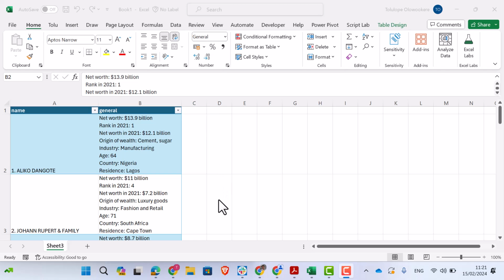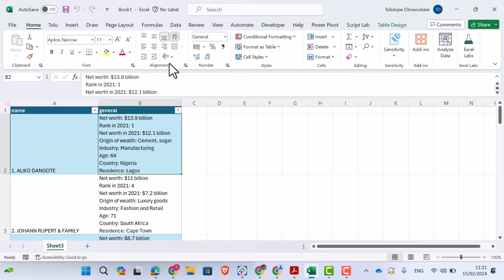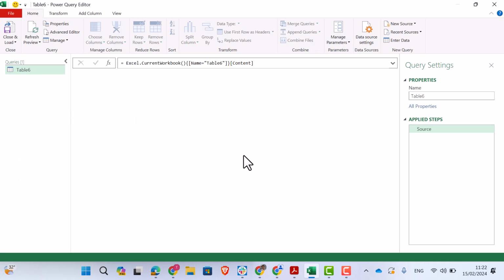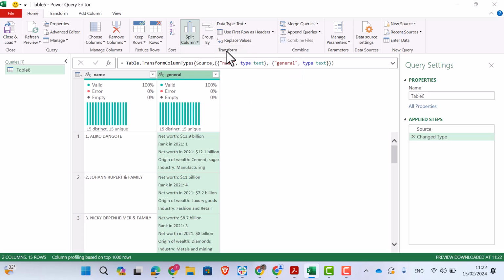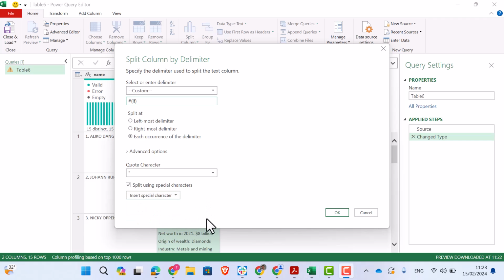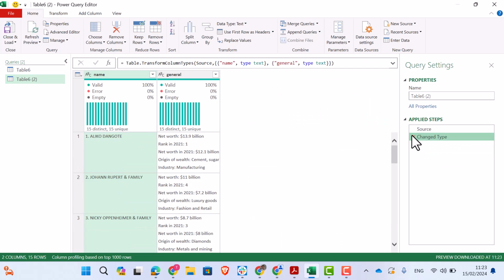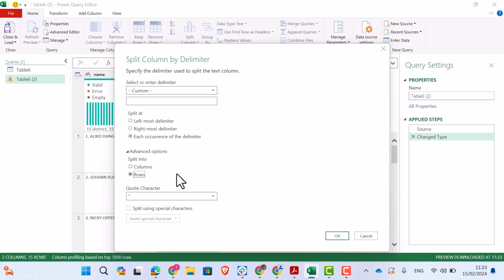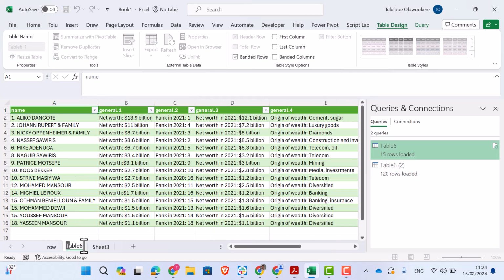How to Split Columns in Excel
How to Split Columns in Excel by Tolulope Olowookere.